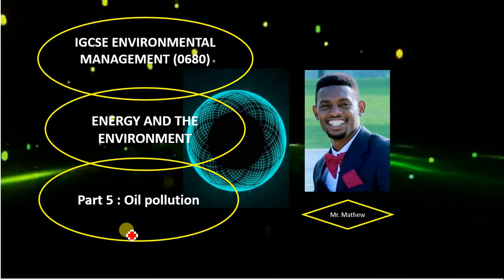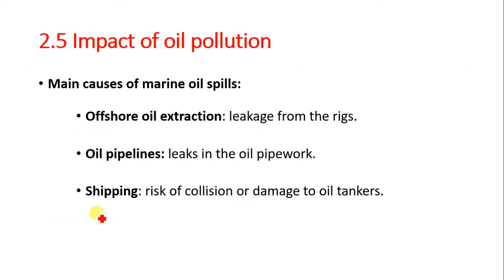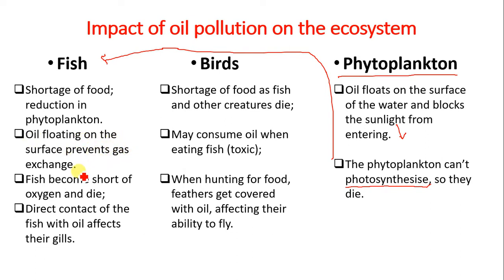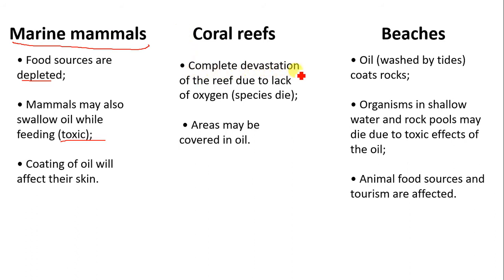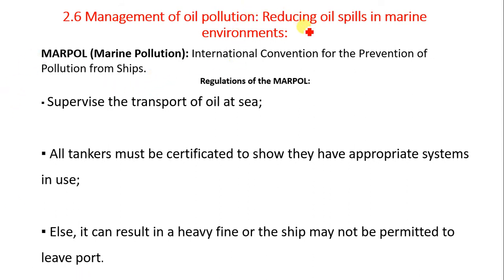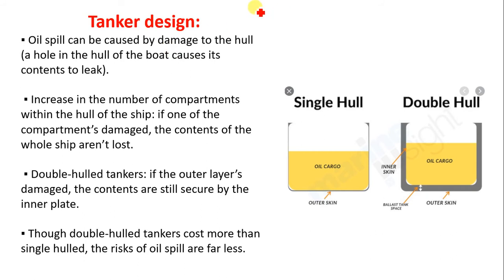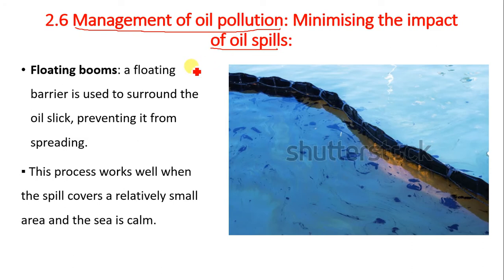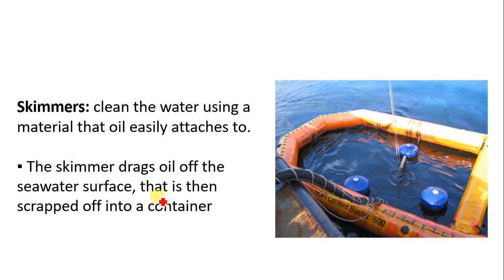OIL POLLUTION AND MANAGEMENT PART 5 IGCSE ENVIRONMENTAL MANAGEMENT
in this lesson, you learn about the causes impacts, and the management of oil spillage